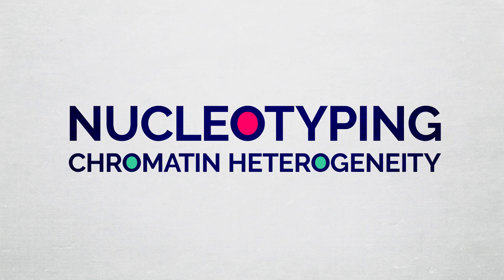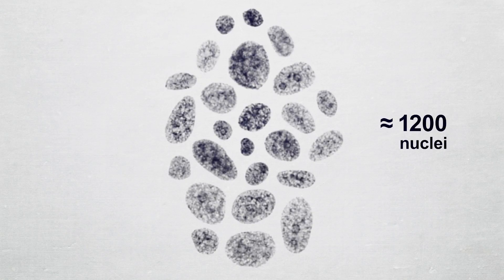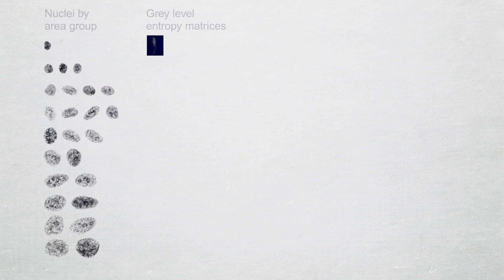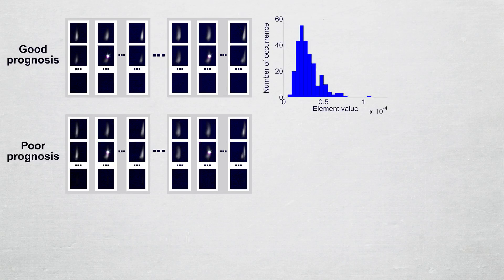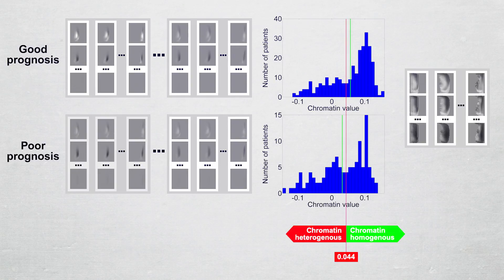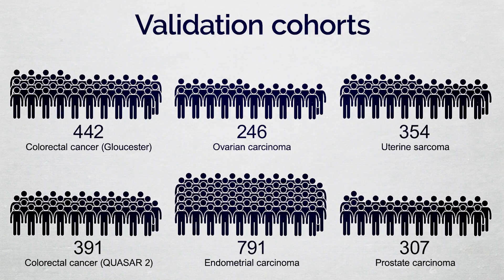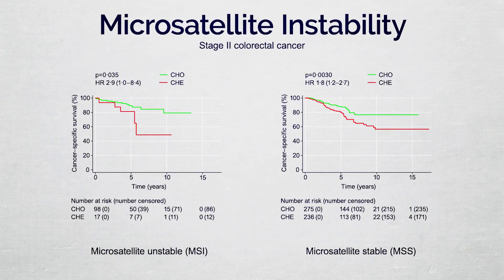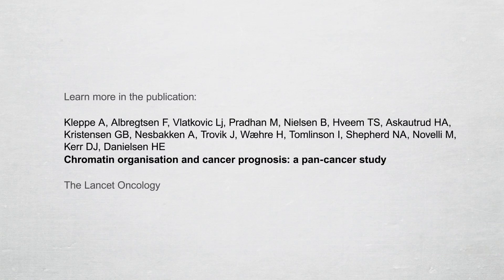Nucleotyping • Chromatin heterogeneity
The Nucleotyping project is based on the concept of genome instability in cancer, in line with todays understanding and theories of cancer development. Nucleotyping classifies a tumor based on qualitative and quantitative analyses of DNA and chromatin structure in the tumor cell nuclei using advanced high-resolution digital image analysis.

Background

The organization of DNA in its cell nucleus is an extremely complex 3-dimensional architecture of a number of different structures, from the simple sugar-phosphate chain to the highly condensed mitotic chromosomes.

Chromatin is the complex combination of DNA, RNA, and protein that makes up chromosomes. It is divided between heterochromatin (condensed) and euchromatin (extended) forms. The major components of chromatin are DNA and histone proteins, although many other chromosomal proteins are present and with distinct roles too. The functions of chromatin are to package DNA into a smaller volume to fit in the cell (1.8meter of DNA into a nucleus with a diameter of 6 um), to enable mitosis and meiosis, and to serve as a mechanism to control expression and DNA replication. Changes in chromatin structure are affected by DNA binding proteins and by chemical modifications such as methylation and acetylation.

Normal differentiation relies on a stringent transcription control system with a continual process of activation and deactivation of the different genes. It is generally recognised that chromatin structure regulate DNA function within the cell, and the overwhelming evidence for rearrangements of the genetic material in tumours, combined with the present knowledge of chromatin structure and function, support the view that cancer is a disease also of DNA organisation.

Chromatin may be studied on many different levels. Our approach is to study chromatin as it is visualized in the interphase nuclei under a microscope (chromatin literally means coloured lightend material). Our methods are based upon computer-assisted image analysis, where images of cell and tissue samples are transferred from the microscope (light-, laser- and electron microscopy) to the computer. The digital images of chromatin permits us to study the structure and organization of DNA bit by bit by use of advanced texture analysis. We refer to these methods as Nucleotyping.